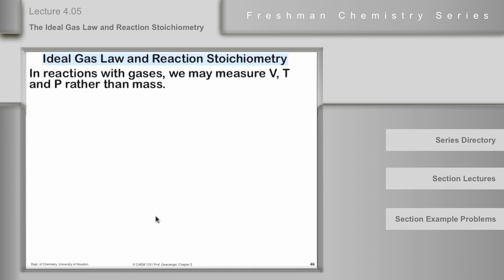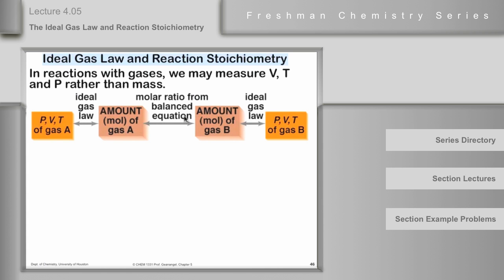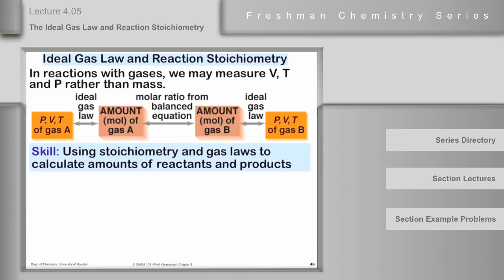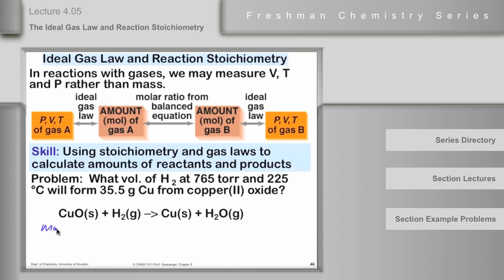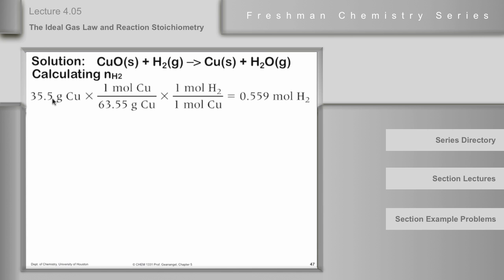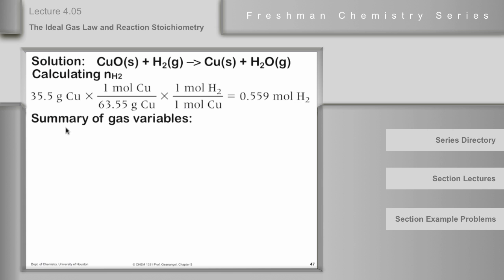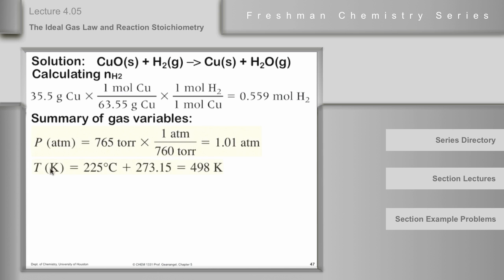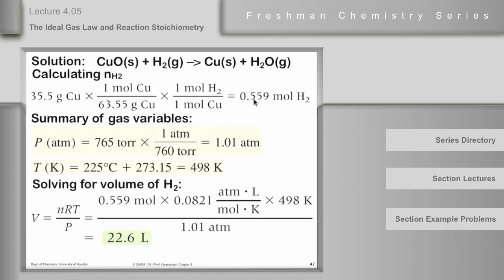Chemistry Help Lecture 4.05: The Ideal Gas Law and Reaction Stoichiometry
In this Chemistry Help Lecture video, Professor Geanangel discusses stoichiometric relationships in gases, and gases as reactants and products.